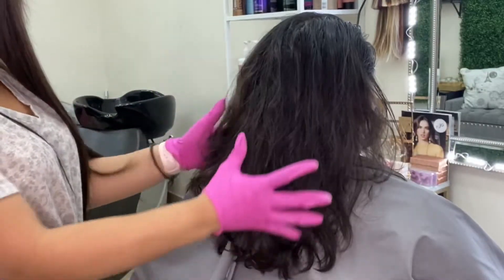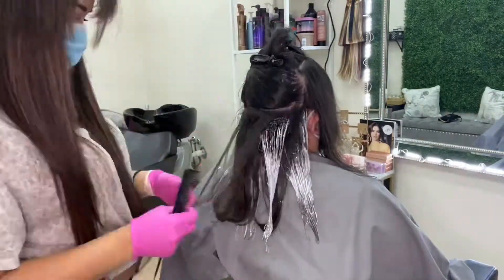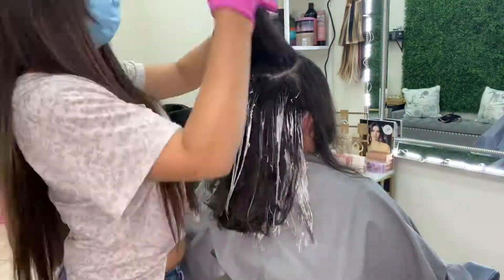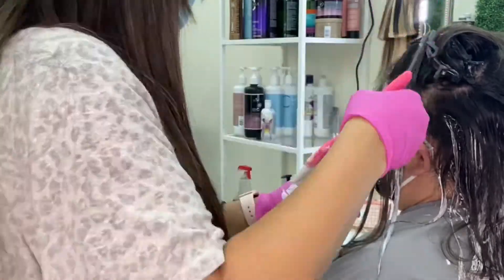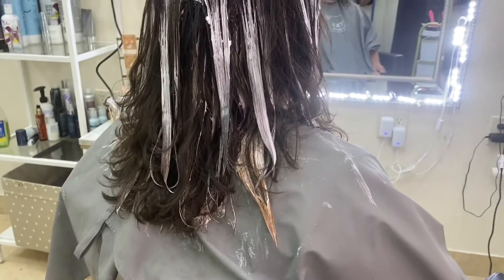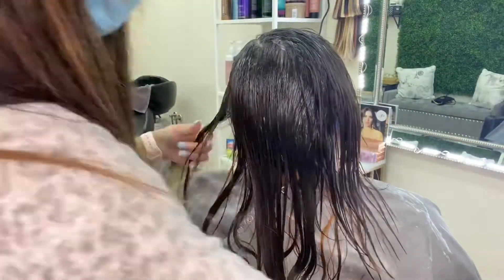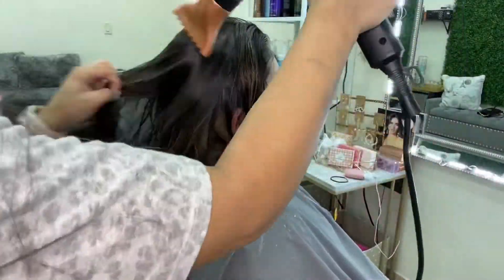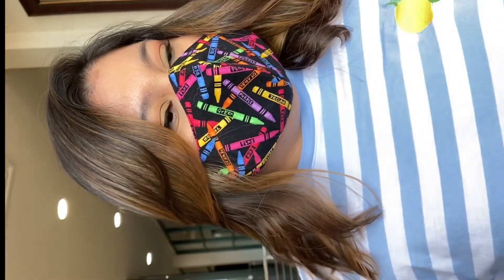MY FIRST TIME HAND PAINTED BALAYAGE | CARMEL BALAYAGE | FALL HAIR COLOR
MY FIRST BALAYAGE ATTEMPT